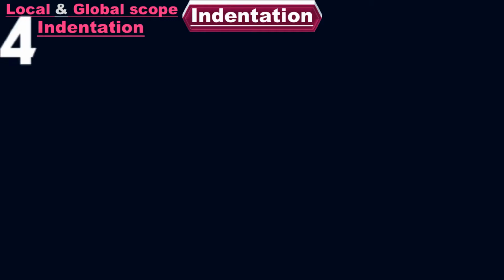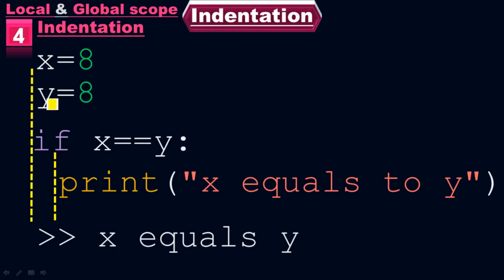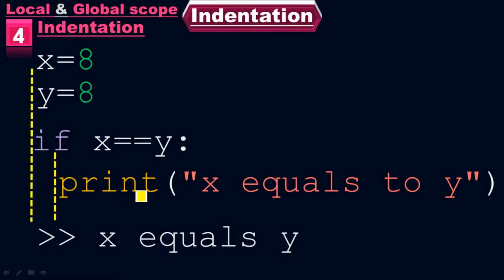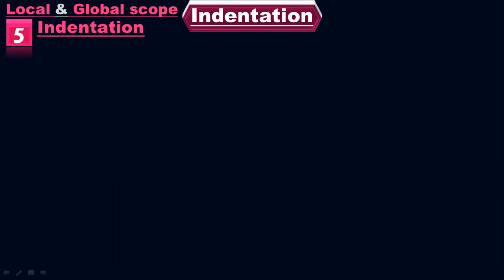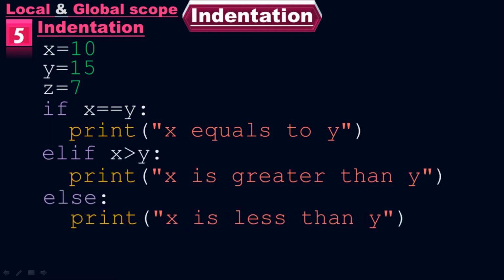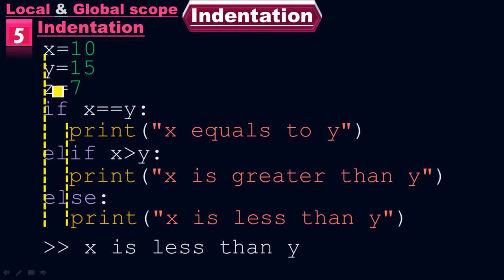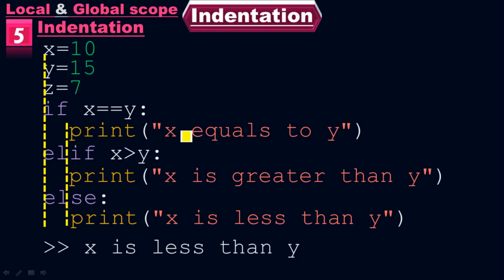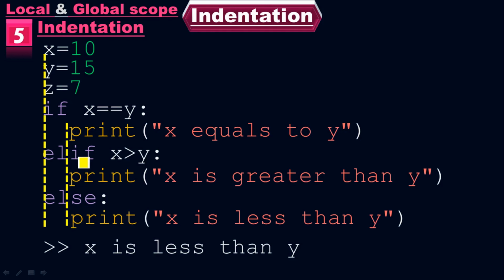Write a program to understand the local Scope and Global Scope Indentations - Python by Moein